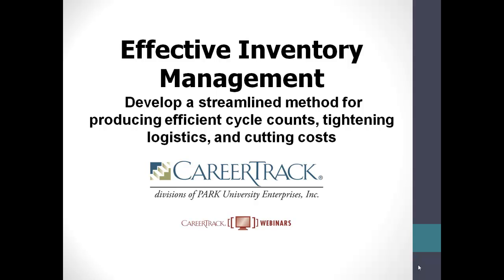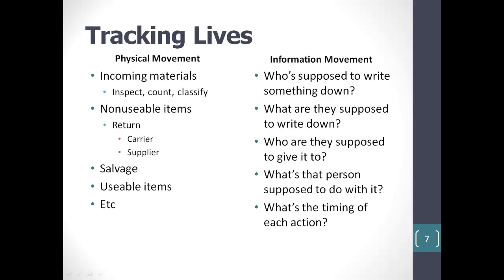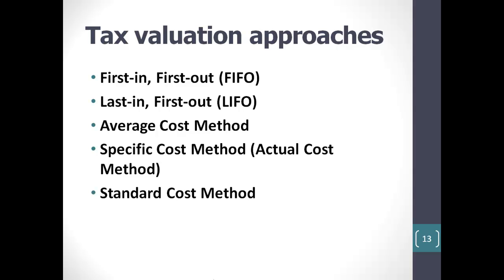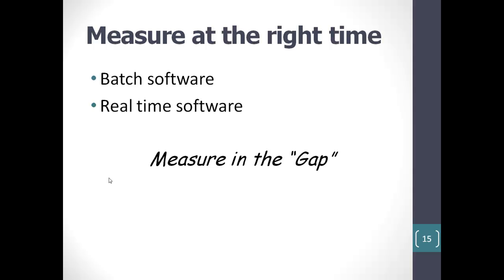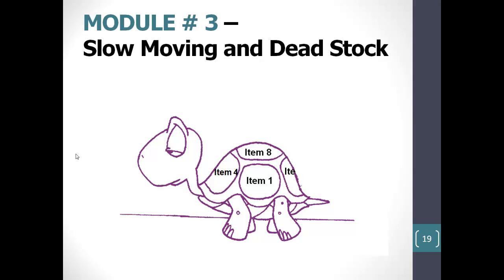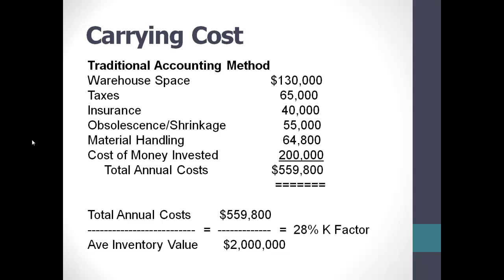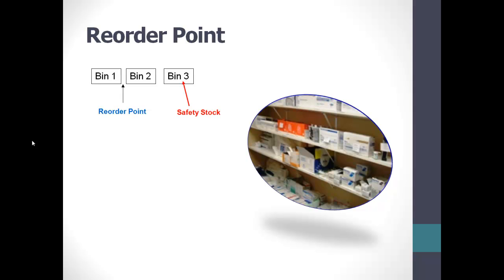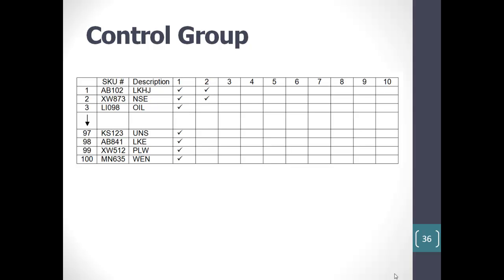Effective Inventory Management